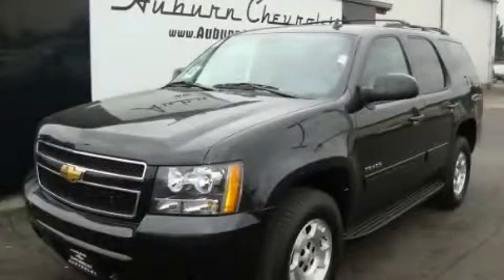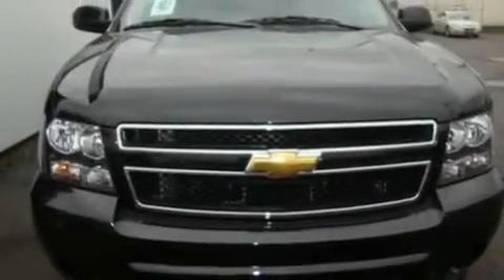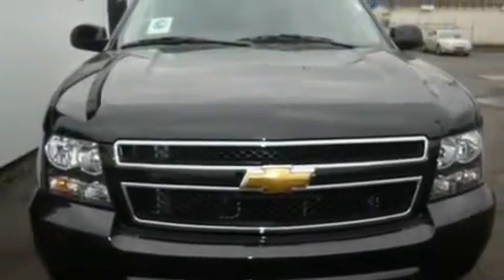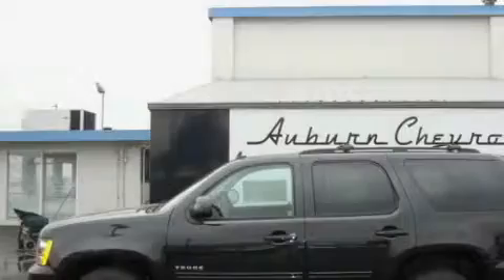2011 Chevrolet Tahoe Kent WA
Year: 2011
 Make: Chevrolet
 Model: Tahoe
 Engine: 5.3L V8
 Trans.: Automatic
 Exterior: Black Granite
 Miles: 50
 Interior: Ebony

 2011 Chevrolet Tahoe Auburn WA